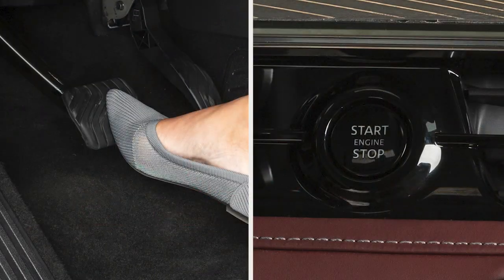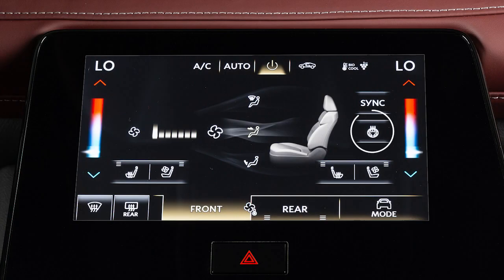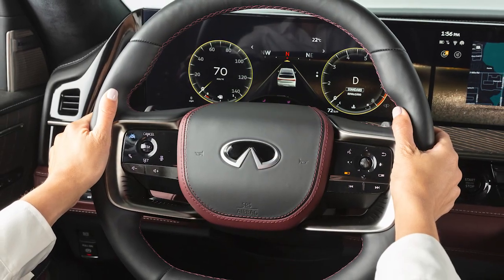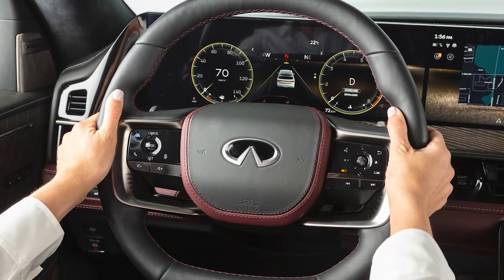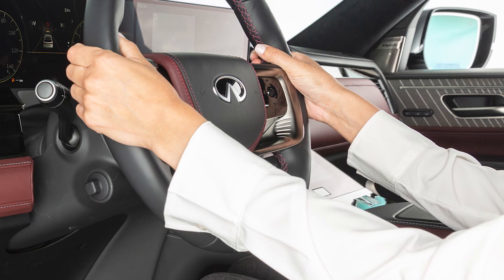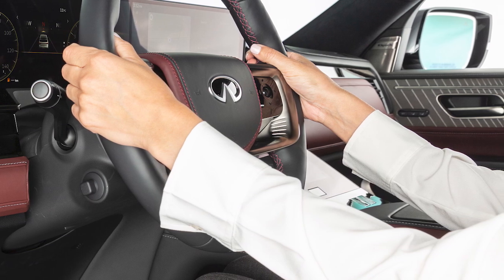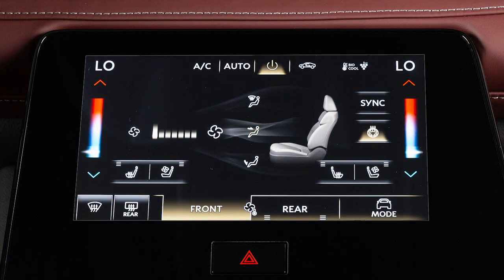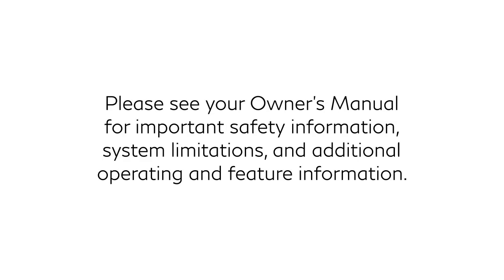2025 INFINITI QX80 - Heated Steering Wheel